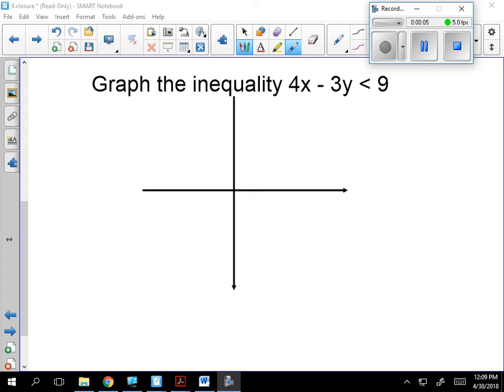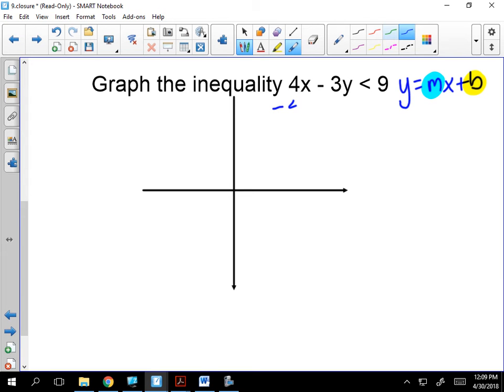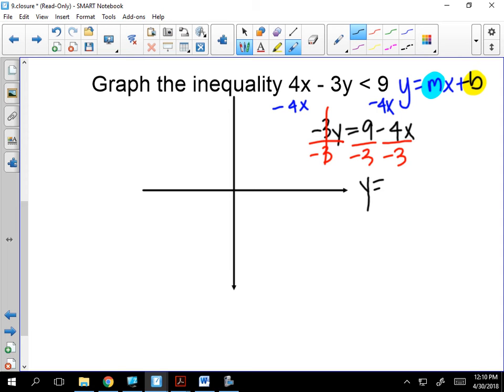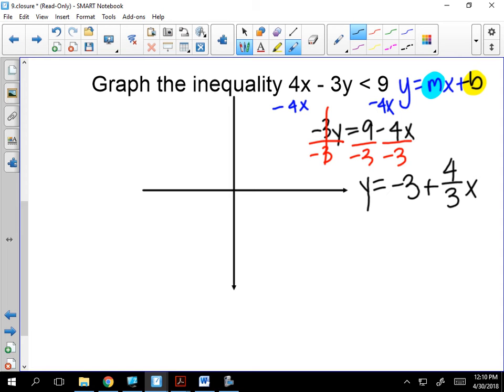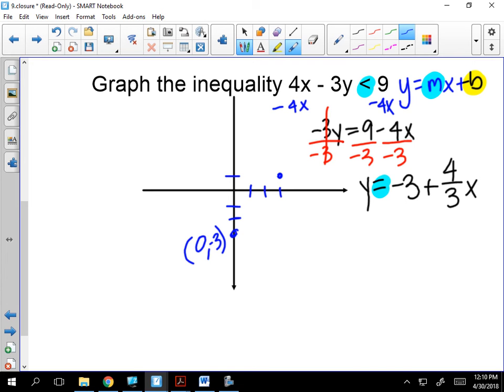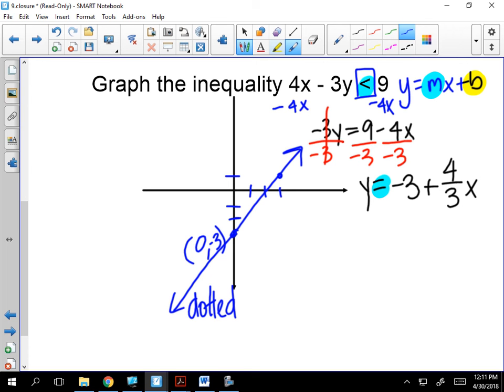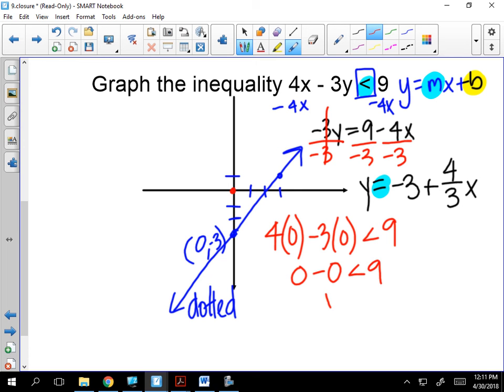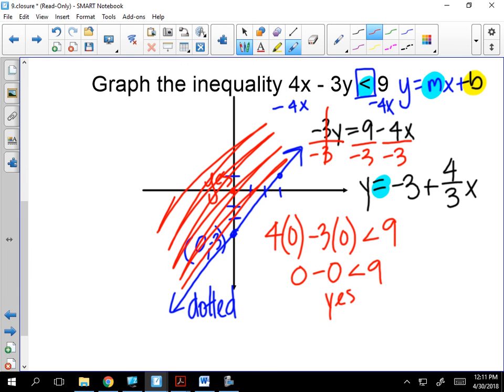Graphing Linear Inequalities